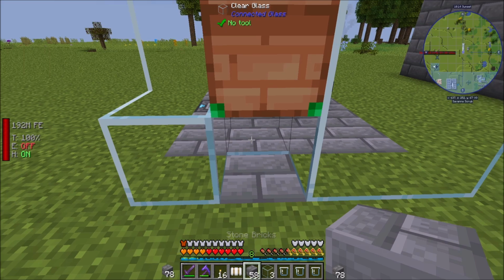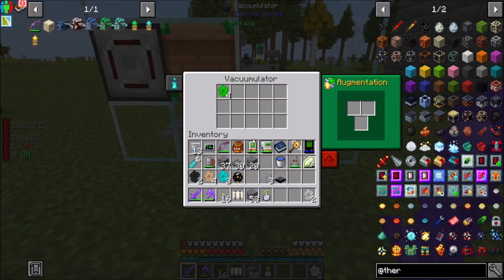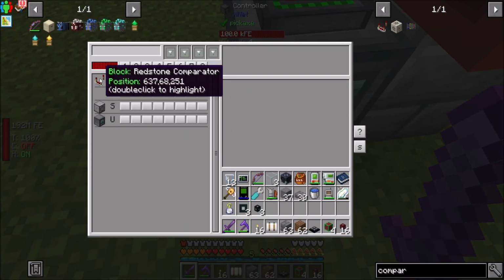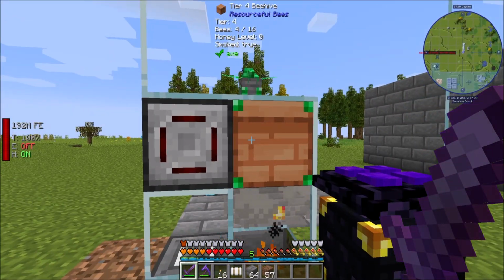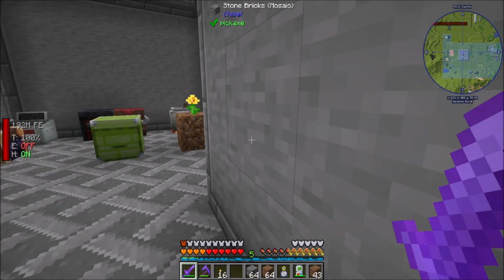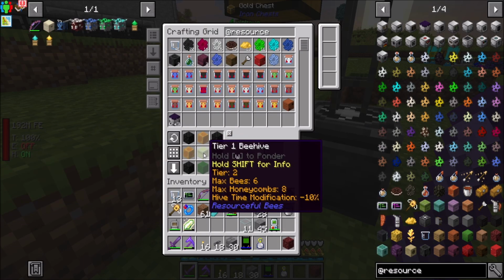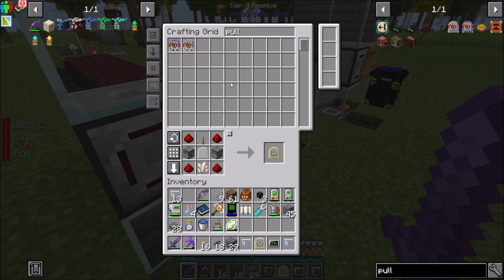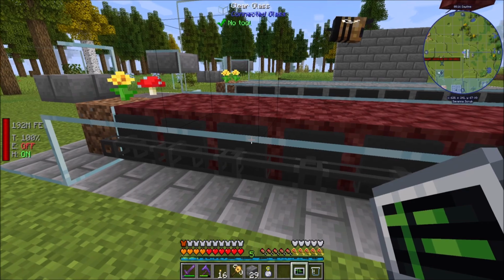Enigmatica6 Ep56 More Bees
Lots more bees!